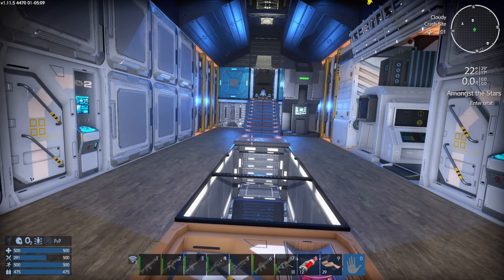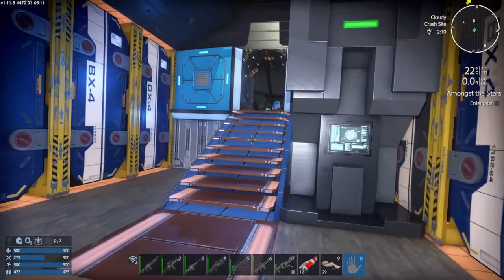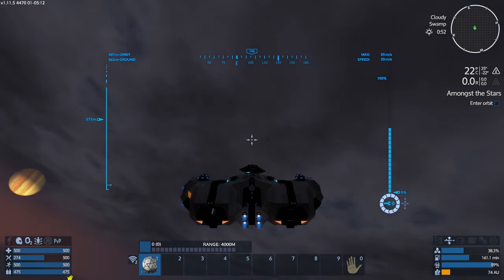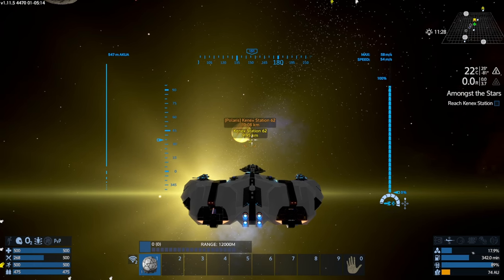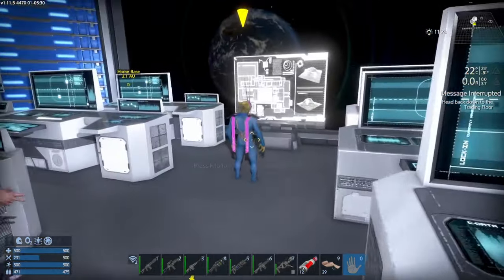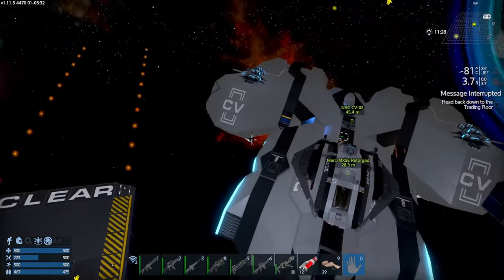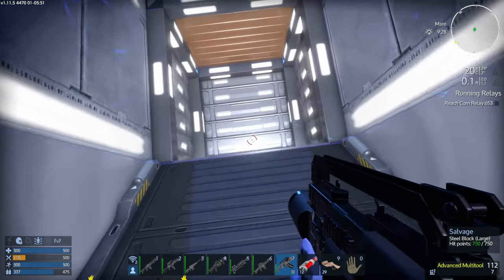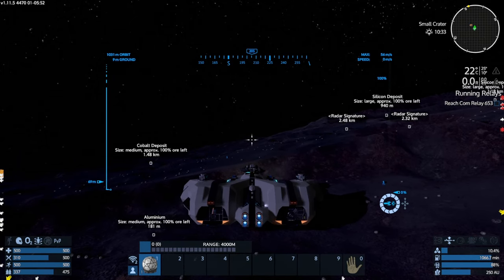Moon Landing : Empyrion Galactic Survival 1.11 : #12